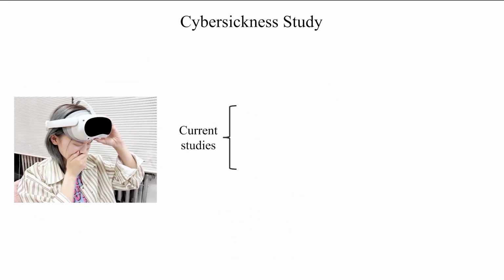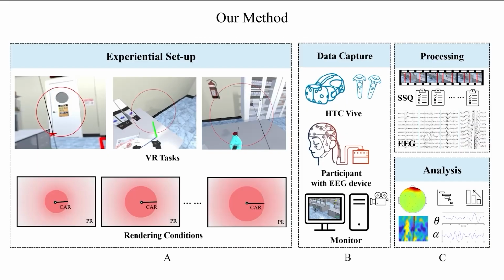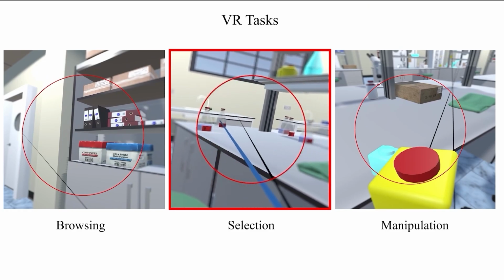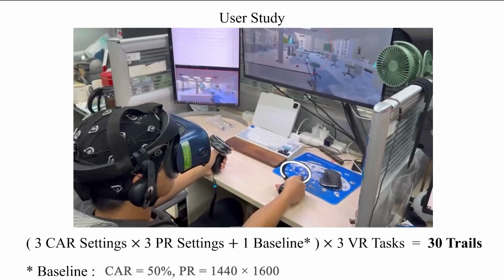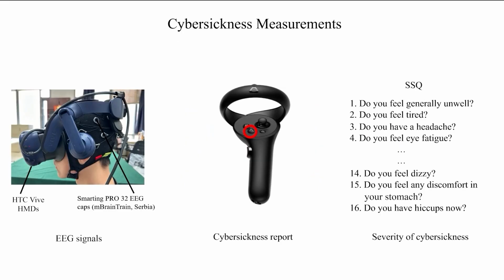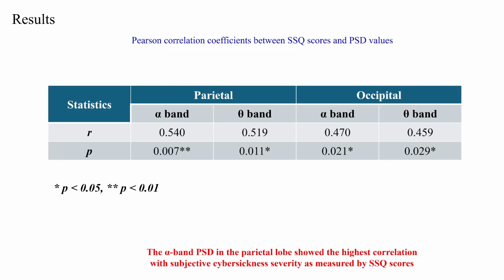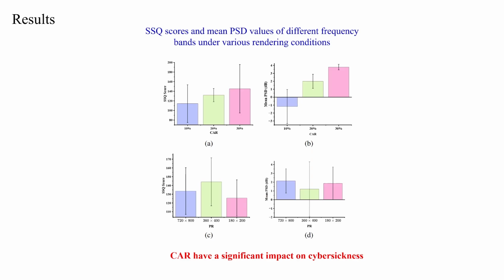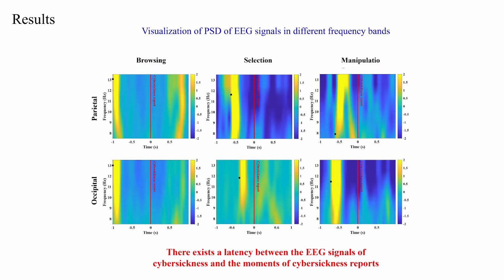Cybersickness Exploration for Different VR Tasks under Variable Rendering Conditions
Cybersickness is a major challenge in virtual reality (VR), adversely affecting user experience and usability. While previous research has examined how factors such as user speed, field of view, frame rate, and optical flow contribute to cybersickness, the influence of different fundamental VR tasks under various rendering conditions has not been extensively studied. This gap limits our understanding of how interaction design and rendering techniques impact cybersickness, which is crucial for optimizing VR systems and improving user comfort. To address this, we investigated the effects of three common VR interaction tasks—browsing, selection, and manipulation—alongside two key rendering parameters: center area radius (CAR) and peripheral resolution (PR) on cybersickness. We assessed cybersickness severity and frequency using both subjective reports (Simulator Sickness Questionnaire, SSQ) and objective neurophysiological data (Electroencephalography, EEG). Drawing on neuroscientific principles, we further analyzed the latency between the reported moment of cybersickness and actual brain responses. Our findings reveal that different VR task types significantly influence cybersickness severity, while CAR plays a critical role in determining severity. Additionally, we identified a strong correlation between $\alpha$-band power spectral density (PSD) values and SSQ scores, suggesting that $\alpha$-band PSD serves as a potential biomarker for cybersickness assessment. Notably, neural responses displayed a temporal latency in comparison to subjective reports, providing new insights into the underlying mechanisms of cybersickness. Finally, the type of VR task had a significant impact on the frequency of cybersickness. These findings contribute to a deeper understanding of cybersickness, paving the way for more effective prediction and mitigation strategies in VR system design.